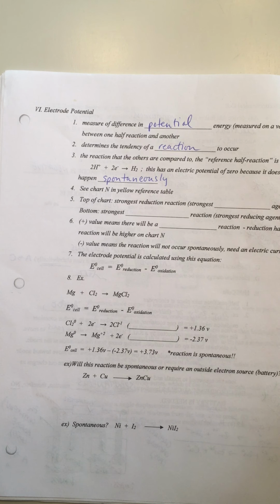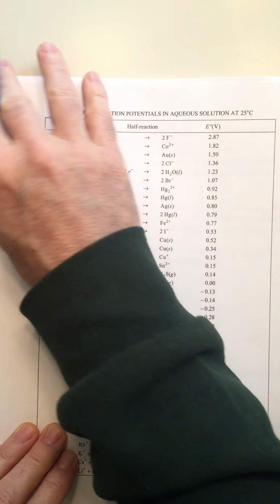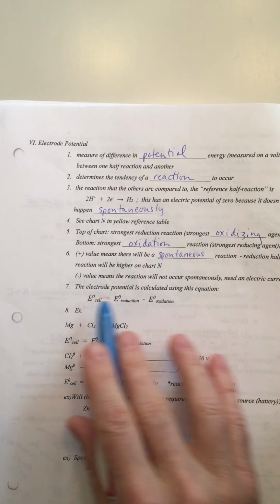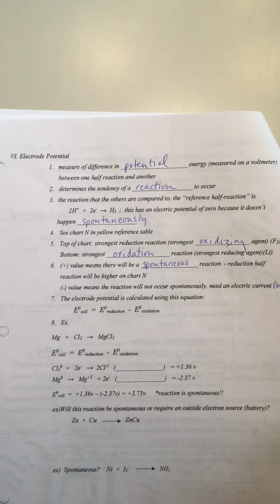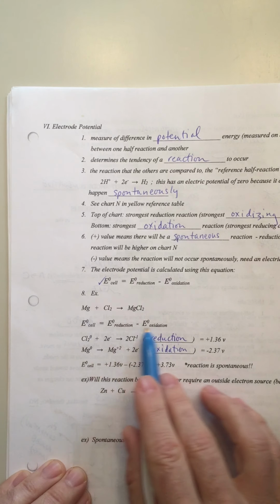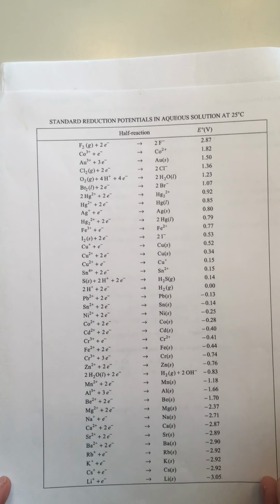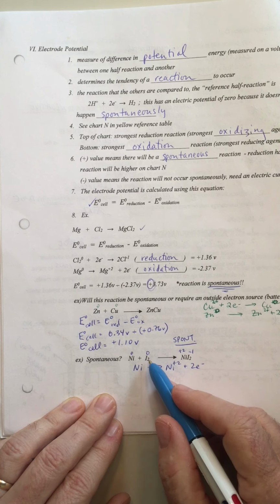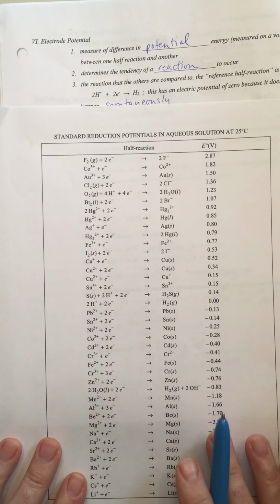TC3 6 2 Electric potential